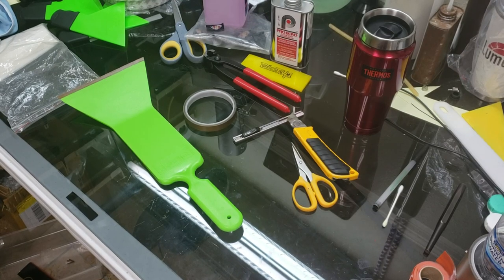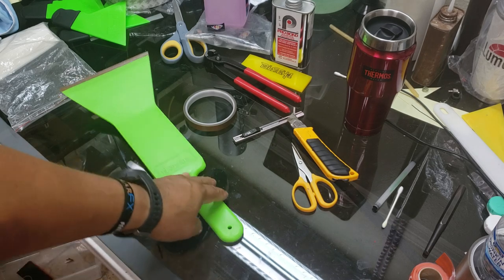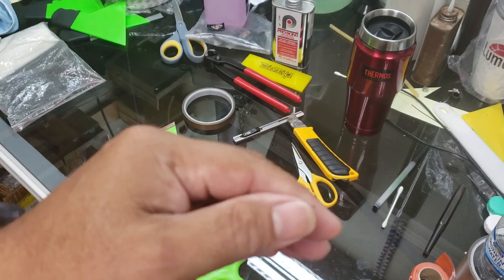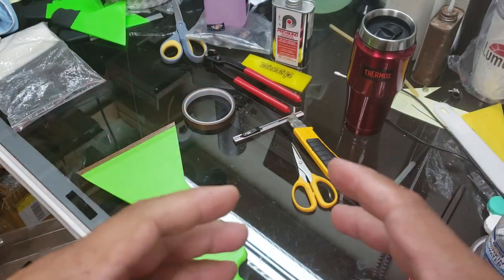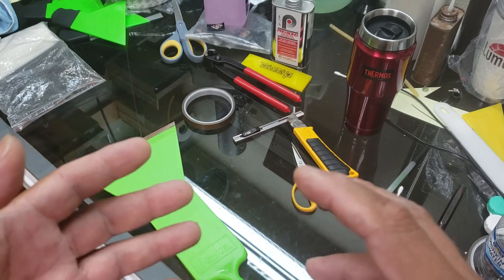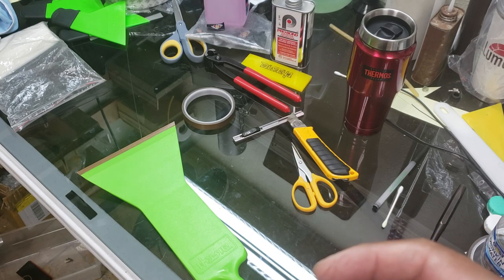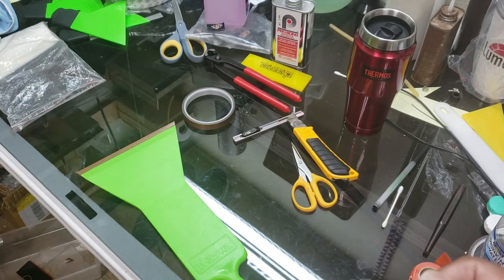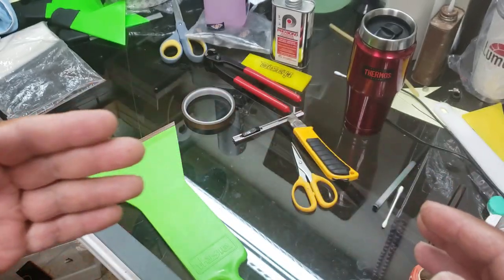Worldwide Launch of the Dirty Fin!! For Rear Glass!!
It has taken me about a year to collect good data on the tool i had wanted to create for the hard to reach rear windows.  All that research has created this tool that will solve yoyr rear window reach problems!!